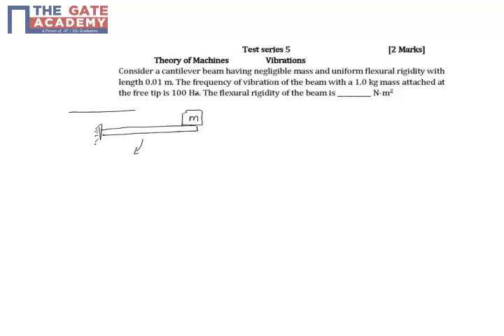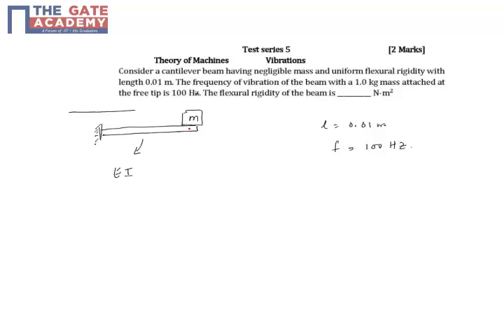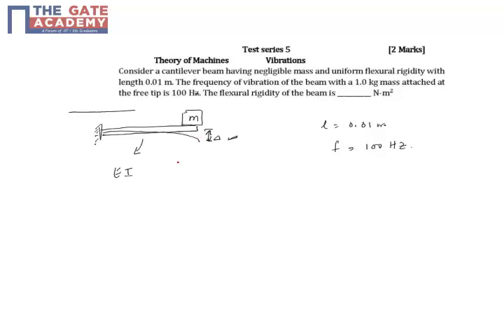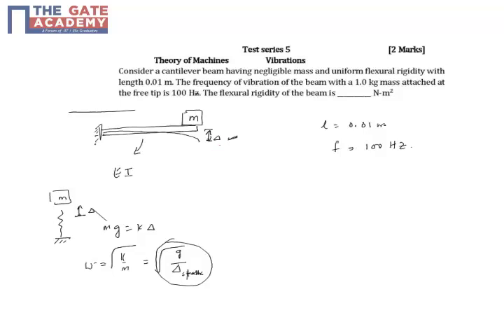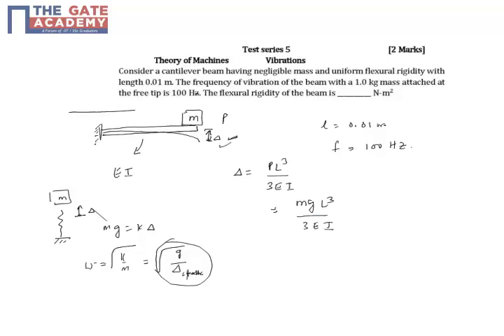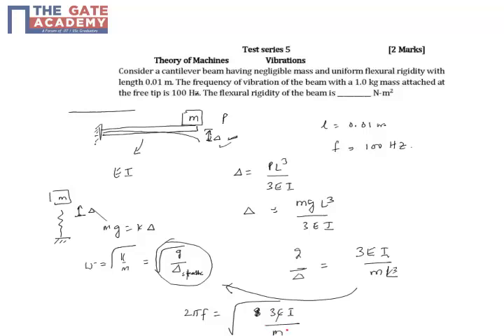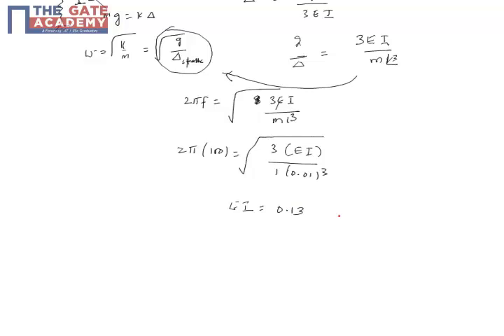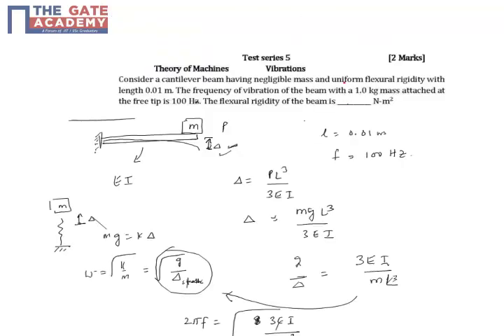GATE 15 ME TS 5 Q No 38